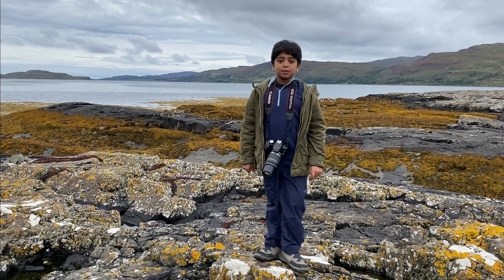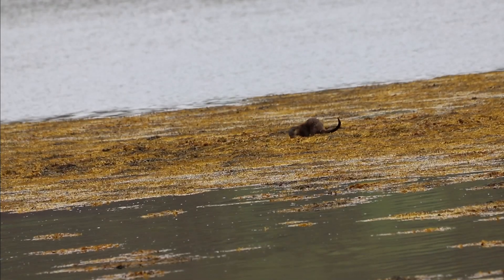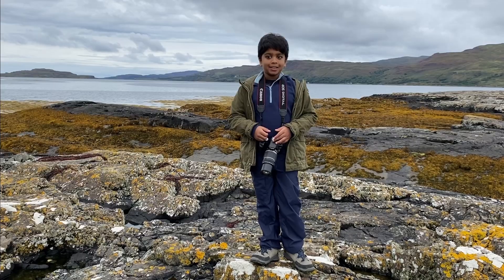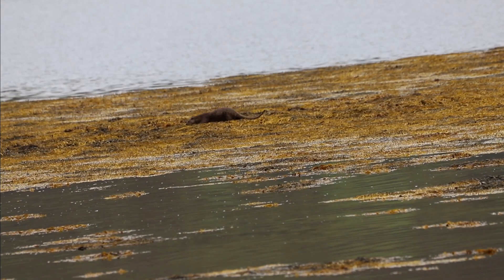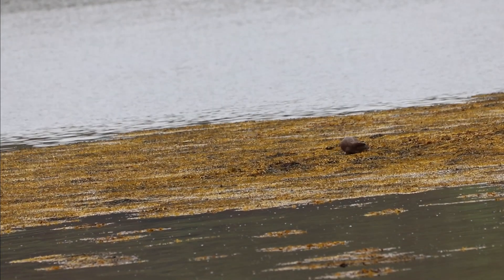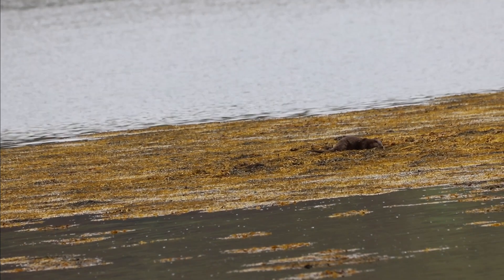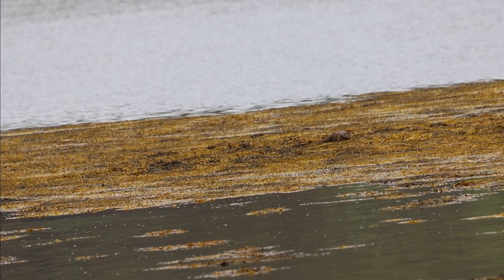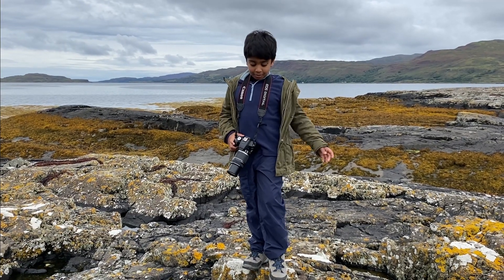Exploring Otter habitat || Isle of Mull || Aneeshwar Kunchala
8 years old young conservationist who reprasent planet Earth. I am on a big mission to protect wildlife and raise awareness about conservation. I believe that we are not too young or too old to make a difference.
Please watch Aneeshwar's website to know more about his projects

8 Y Old Aneeshwar Kunchala has developed a passion towards the natural world since he was 4. For the last 4 years, , he became an inspirational role model for future generations by spreading his positive message to millions of children and adults around the world through his creativity of art, poetry, wildlife documentaries, public speaking and other social activities like litter pick, tree plantation and etc.

Aneeshwar is a conservation and wildlife campaigning phenomenon. He already won multiple national and International awards for his work building awareness and inspiring millions of people to protect the planet and its living things. He is a Young Scientific Explorer, Guinness World record holder, Global Child Prodigy award recipient, Blue Peter Gold Badge holder, British youth Citizen Award, Young Climate Change Leader by UK Prime Minister and British future role model.

His works were shared by millions on media, Schools, collages and offices which has created a positive impact on the children and families around the world to bring everyone in one theme of conservation. He has created a significant impact on future generation in the community, across the country and world with his passion and incredible natural world knowledge. Sir David Attenborough, UK Prime Minster, RSPB and Natural History Museum, and other world leaders has recognised his work. Aneeshwar is representing youth at the world stage, John F Kennedy Center - RiverRun festival for art nature impact.

He raise awareness through love, passion and drive children and youth into conservation and sustainable living. His selfless voluntary service, commitment and love towards the natural world has allowed him to integrate more into the community. With his exemplary work and his positive impact on the local community, he has been invited to represent the UK in COP27 - Six ways to save the planet documentary and it was resourceful and well received by the world leaders across the world. He made it to the Britains Got talent finals and another : Got Talent - All stars though his poetry on climate change. He also made 6 international appearances to spread his message to millions of people & the world leaders.